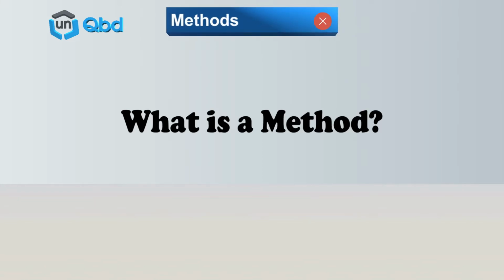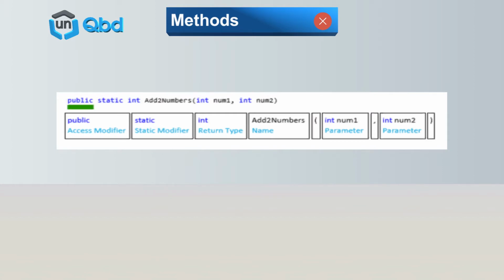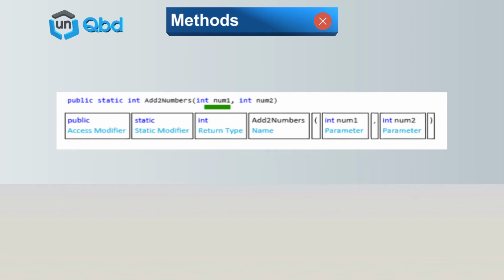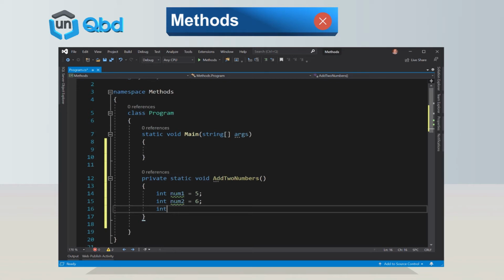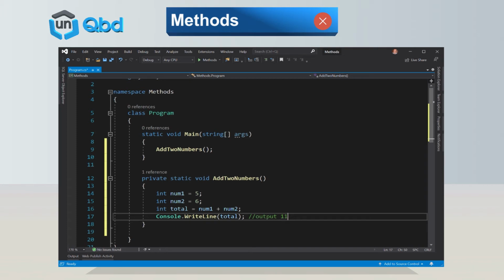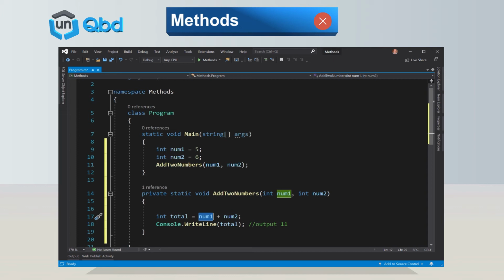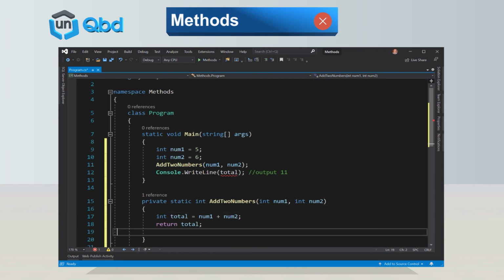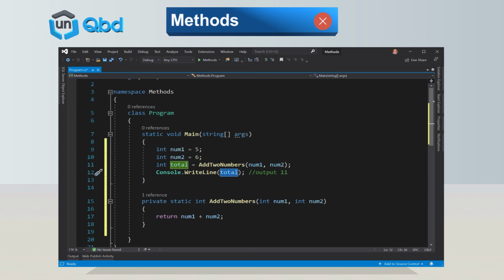C# Methods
How to use C# Methods. A quick overview on C# methods.